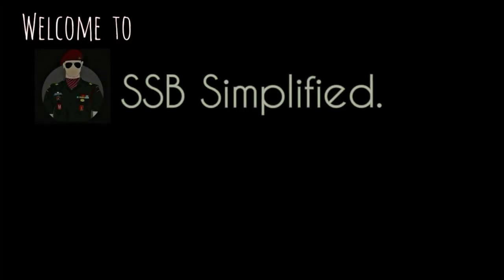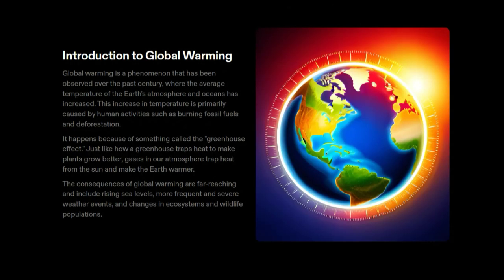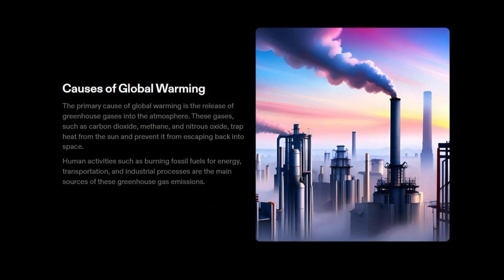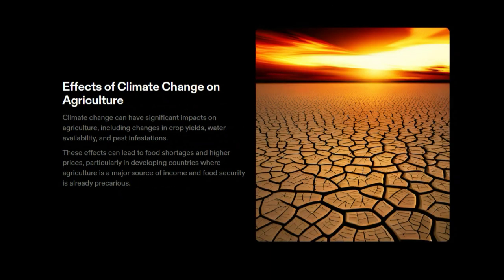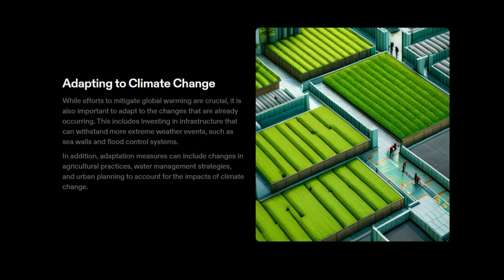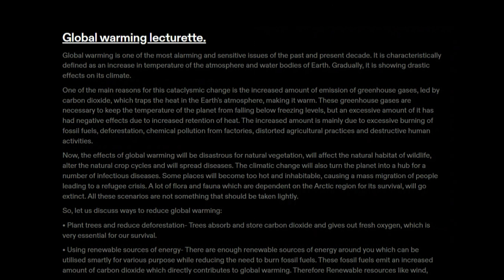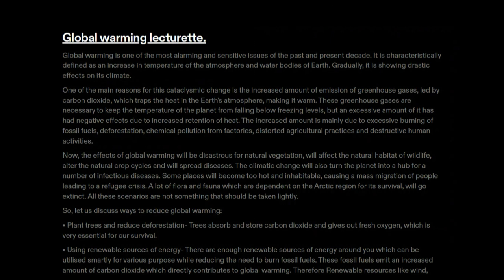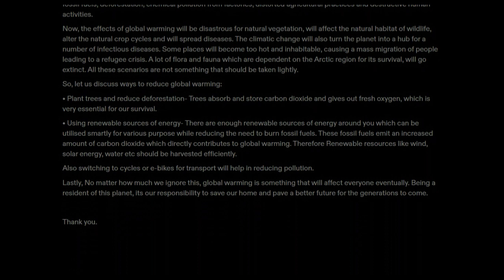Impact of Global Warming and Climate change | Mid level SSB lecturette topic | Explained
|| Global Warming, Explained || Most important SSB LECTURETTE #12 || SSB INTERVIEW || SSB CRACK
SSB Lecturette- Global Warming- Explained. Most important SSB Lecturette of 2023